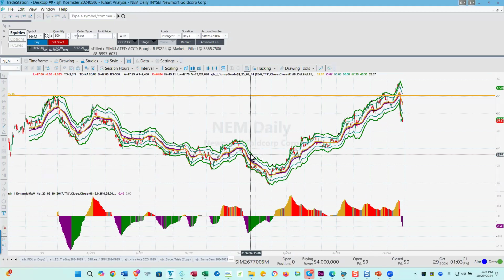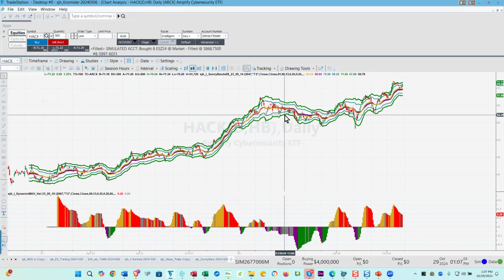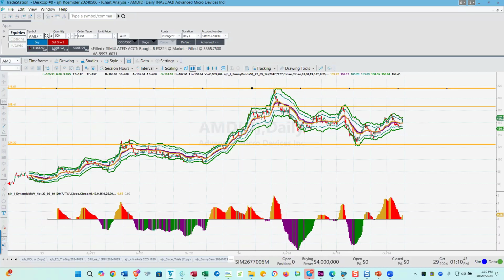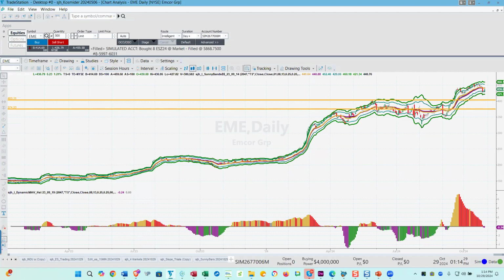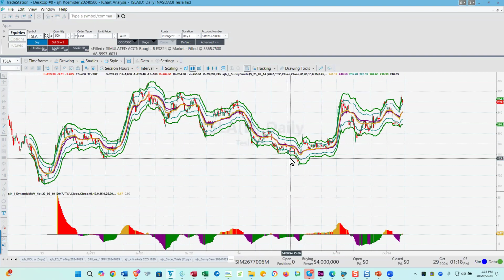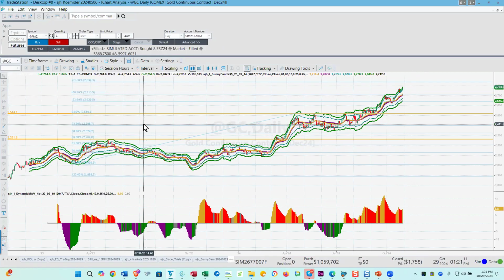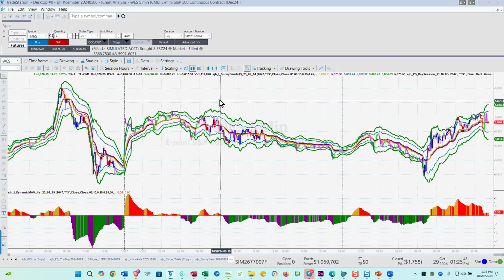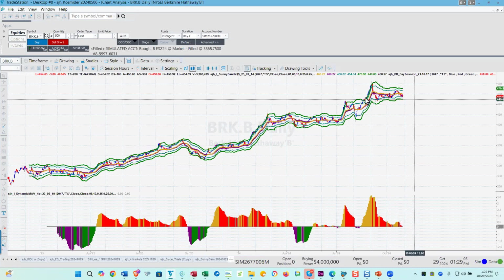⏰ Analyze Your Trade #214: Live Charting with Sunny Harris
Title: ⏰ Analyze Your Trade #214: Live Charting with Sunny Harris of MoneyMentor.com

Recorded on October 29th, 2024 as part of the Analyze Your Trade (New Format) Event #214 "Live Charting" Event hosted by TimingResearch.

Bonus...

🎃 eBook: 18 Terrifyingly Good Tactics: Tricks and Treats for Trading Success

⚡ PDF: 7 Must-Watch Mid-Cap Growth Stocks: Potential Big Winners Through The Rest of 2024